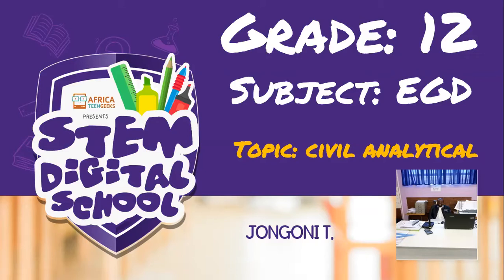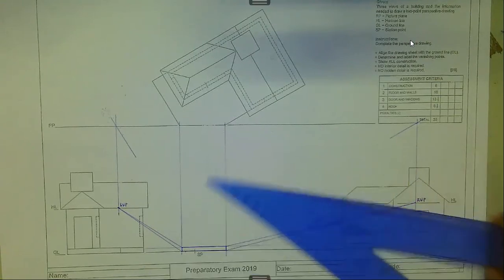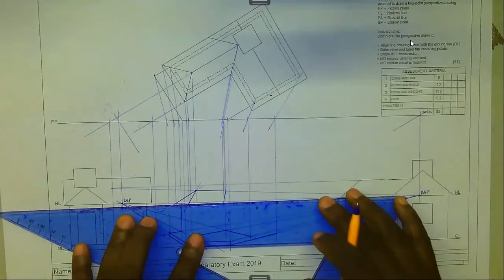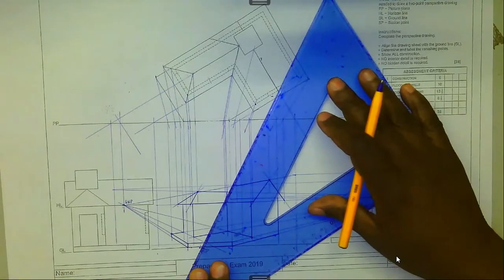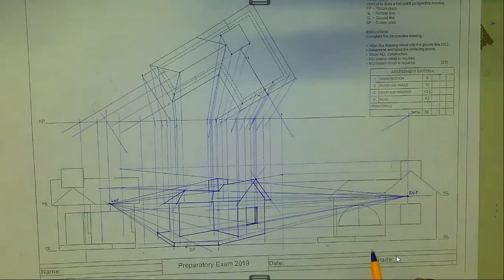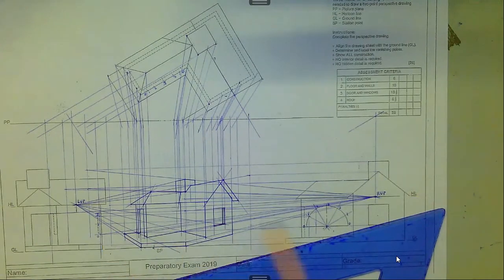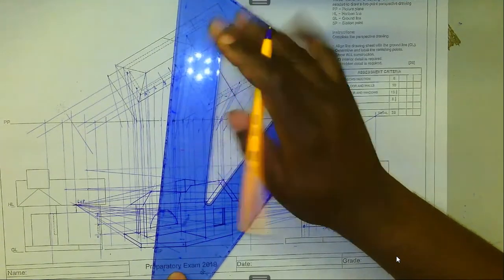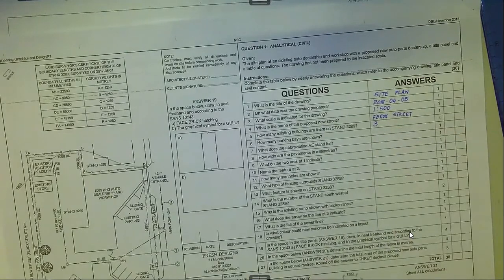Grade 12 - EGD | Civil Analytical